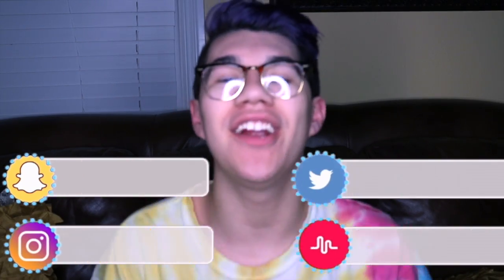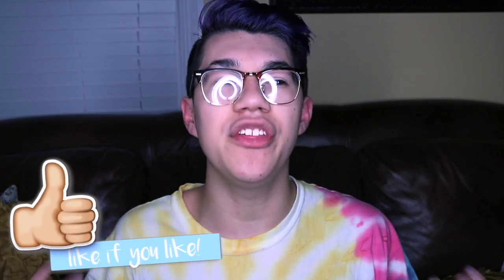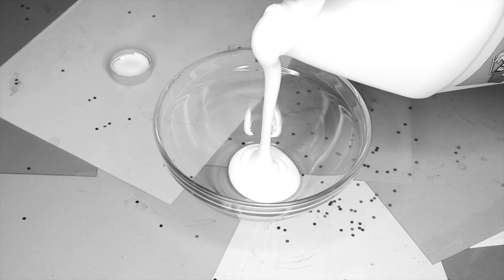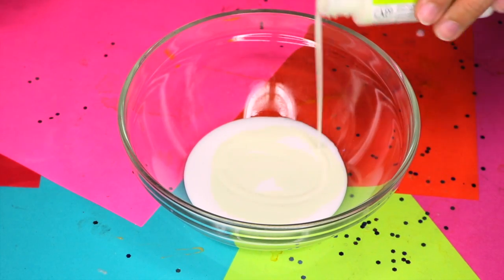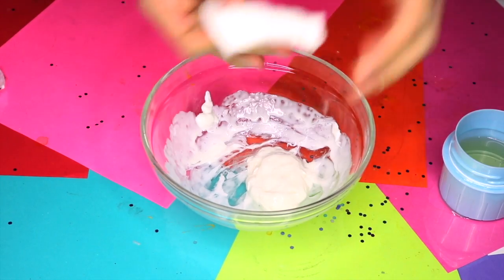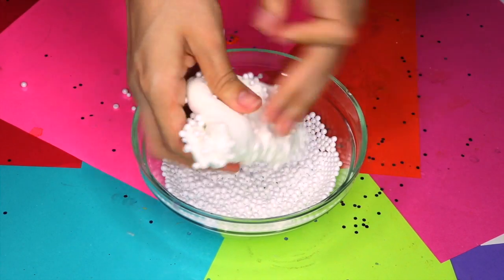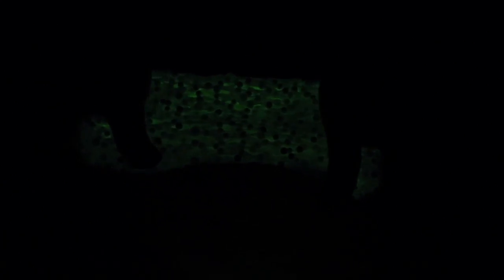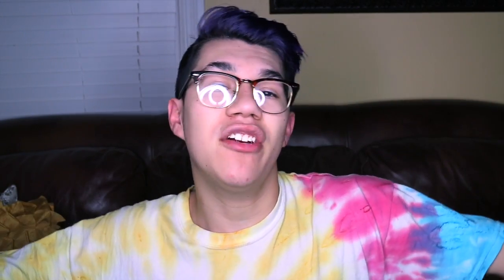DIY glow in the dark floam ! | MOST SATISFYING SLIME EVER !!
ONCE YOU'RE A BISCUIT YOU'RE A BISCUIT FOREVVAAA !
GOAL IS 100K !

HEY BITCH HEY !! So in today's video I'm going to show you guys glow in the dark floam !! If you're a HUGE slime fan like me you'll really enjoy this video ... whale I hope you will lol ! That's pretty much it for now ! And I'll see you in my next one !

Musically: petaabread

Lyft : PETER27613
Postmates : YSUTF

Editing software: final cut pro
Camera: canon t6i
Lens: 18mm-35mm

P.S. If you're still reading this comment "GLOW " and have a great day ! Love you lots and see you in my next one !